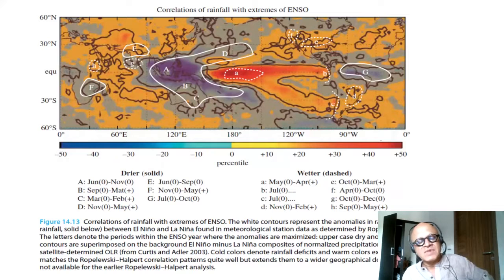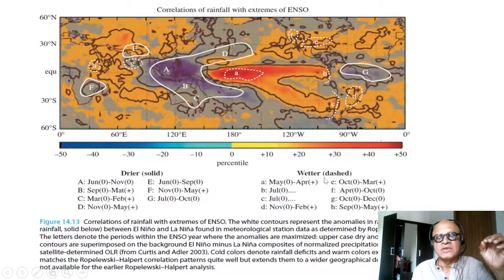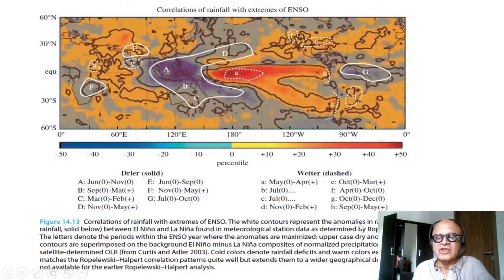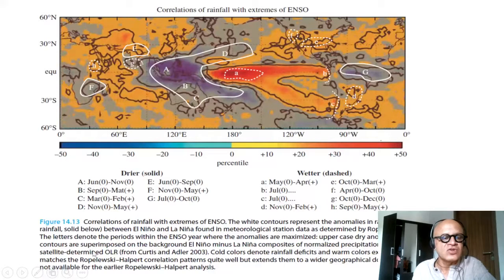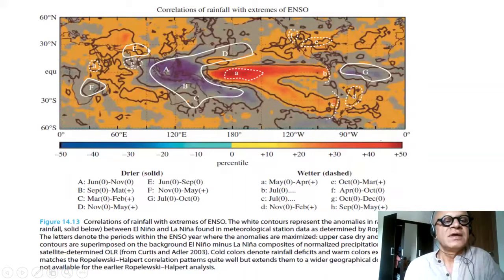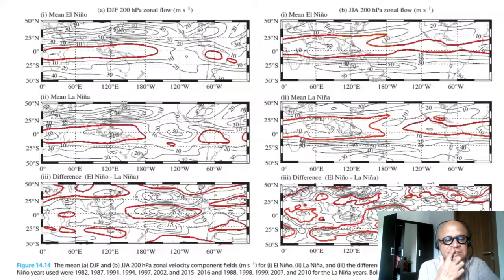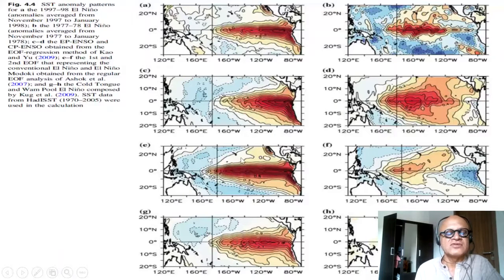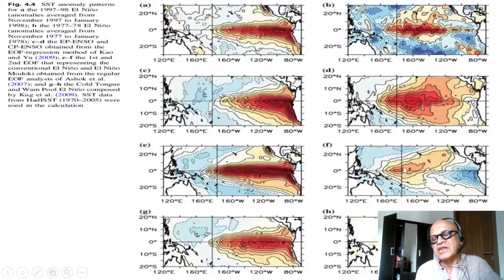8 Large Scale Signals of El Niño and La Niña